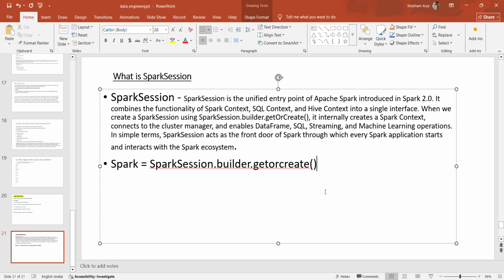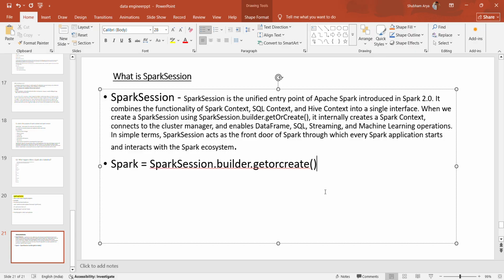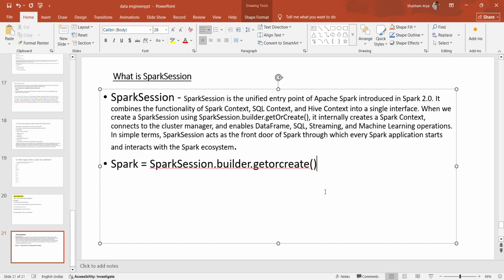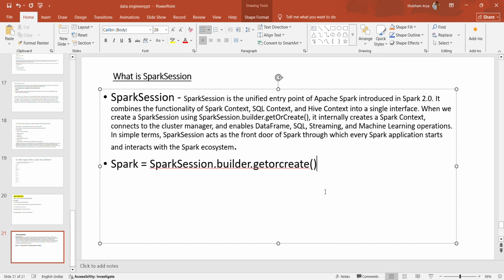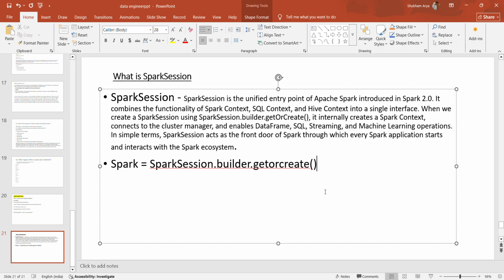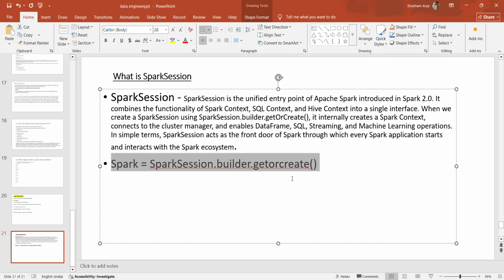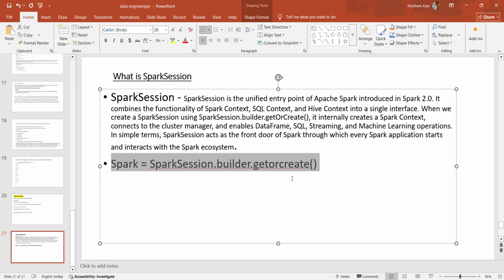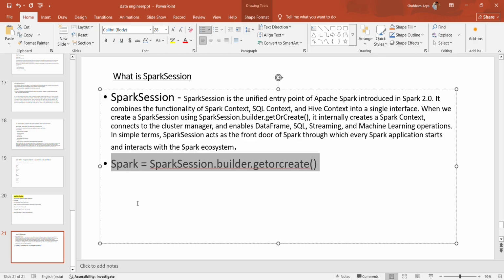SPARK SESSION || Most Important Spark Concept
In this video, you'll learn one of the most important concepts in Apache Spark: SparkSession.

Whether you're preparing for Data Engineering interviews, learning PySpark, or starting your Big Data journey, understanding Spark Session is essential because it is the entry point to Apache Spark.